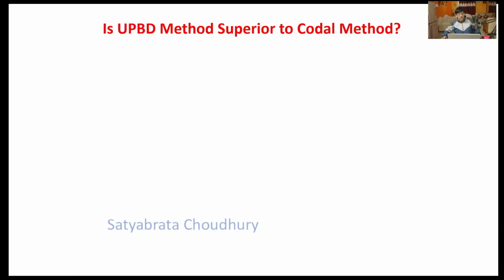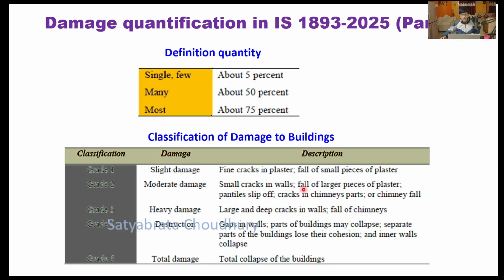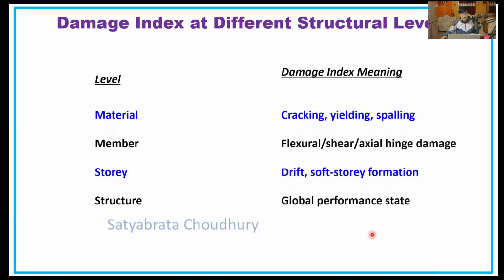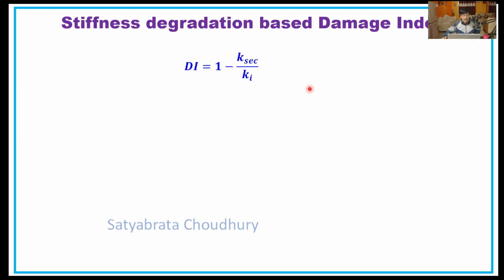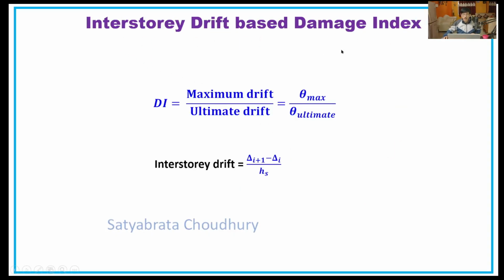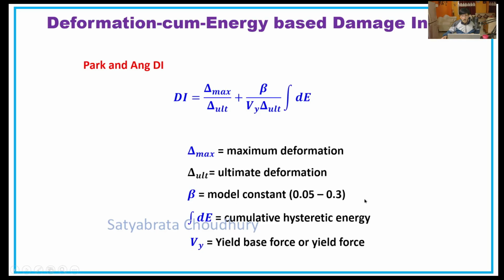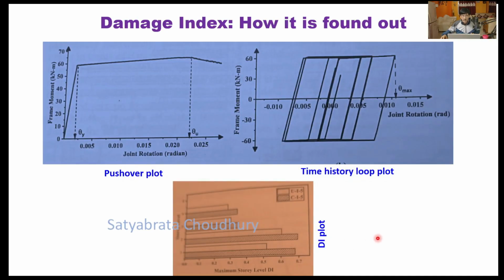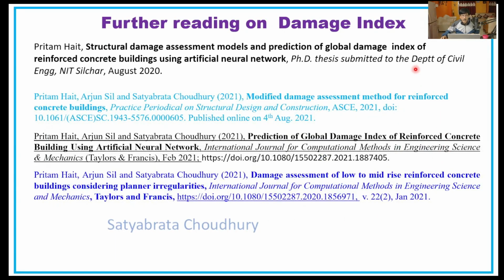Is UPBD Method Superior to Codal Method: Part 1 DAMAGE INDEX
This video is the first one in this series explaining the superiority of the UPBD Method over the Codal Method of Design. The first point of comparison is the Damage Index. This is described in this video.